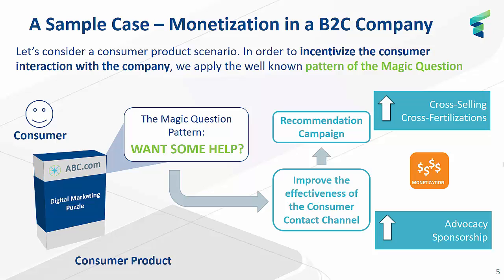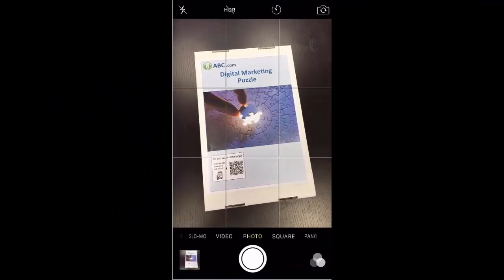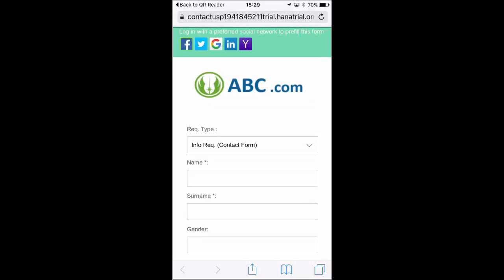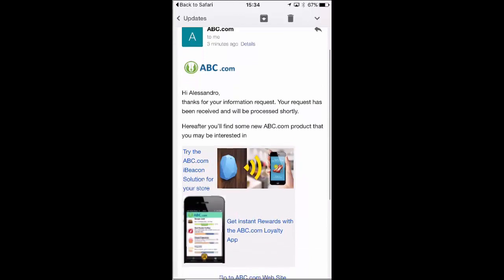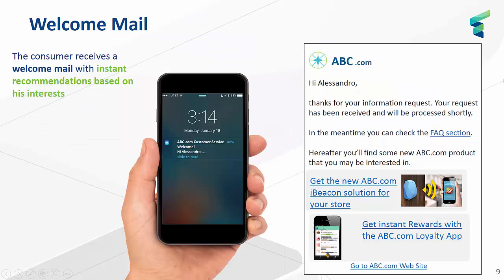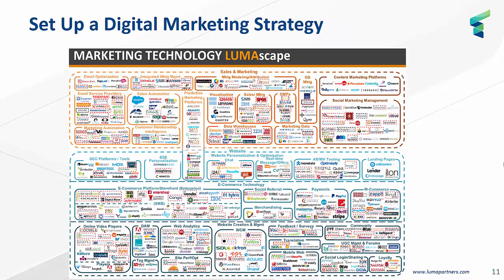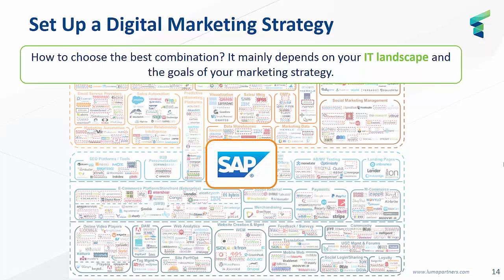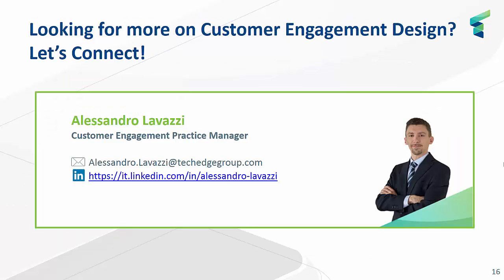Episode 2 - Monetization in a B2C Company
In this episode we will begin to dive into our sample case starting with the fundamental building blocks of our customer engagement strategy, which is focused on monetization of customer interactions. We will highlight a demo of how this process can work in a B2C company, starting with "The Magic Questions". We wrap this session with the considerations you want to have in mind when considering technologies to fit your end-to-end Customer Engagement Strategy, and begin to reveal our customer engagement technology landscape!